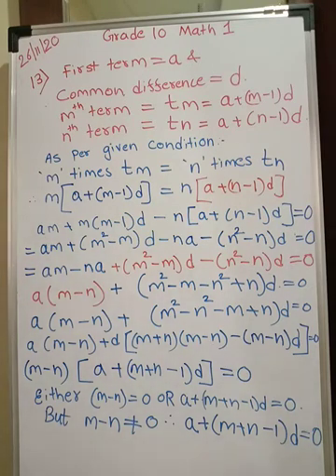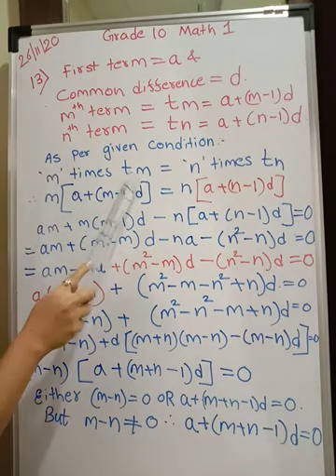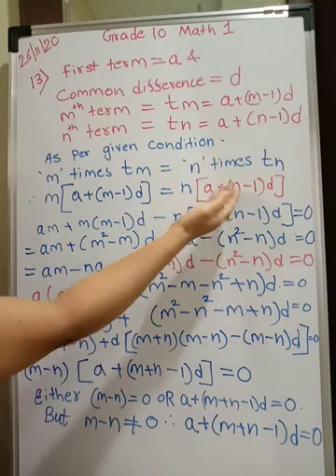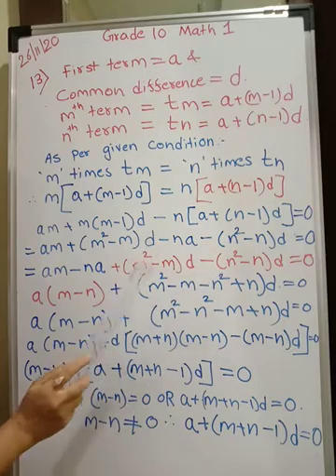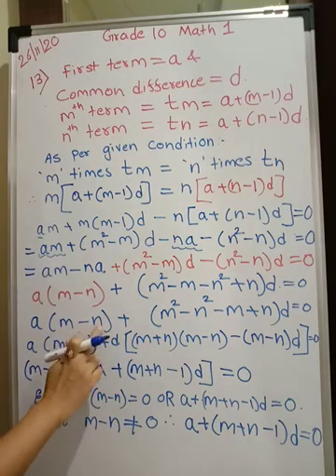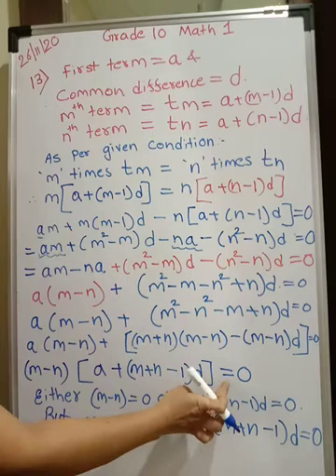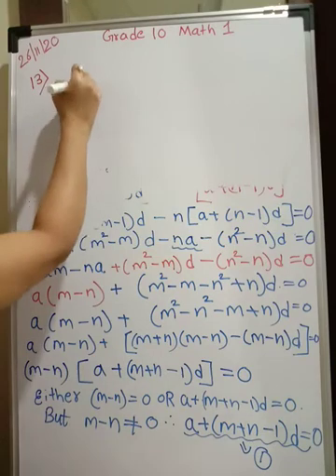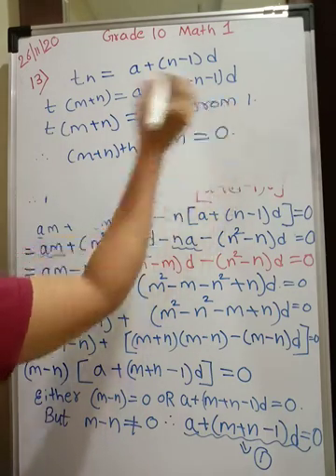Gr 10(ssc) Math 1.Topic 3.Problem set 3. Q13.based on arithmetic progression.